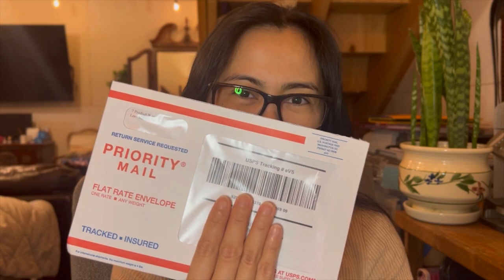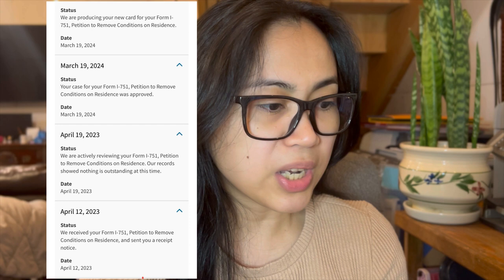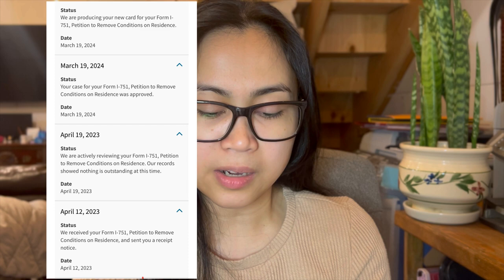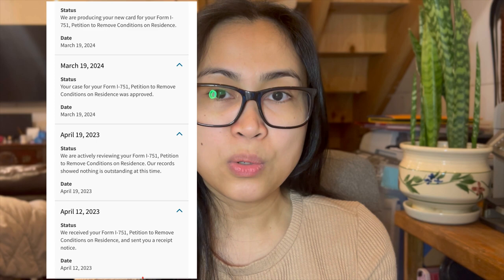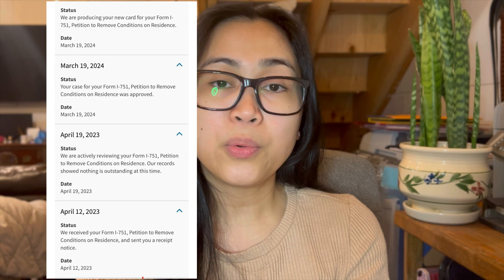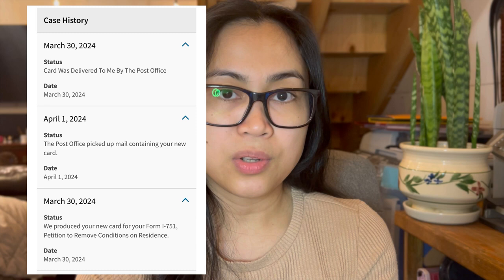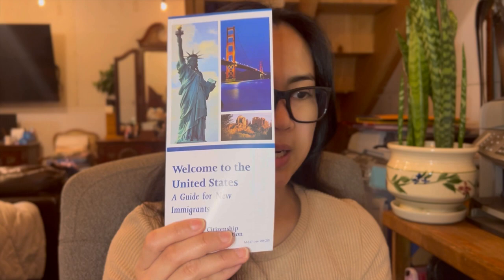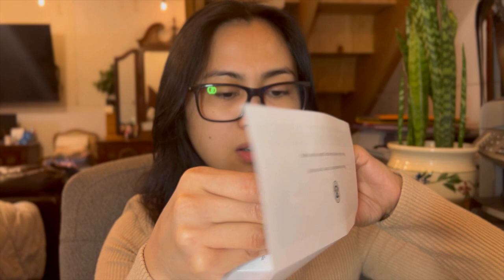GREEN CARD ARRIVED IN MAIL! 10 YEARS GC + ROC timeline & the process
It takes 11months before they approved my I-751 Application. Almost 1 year I received my 10 years green card.